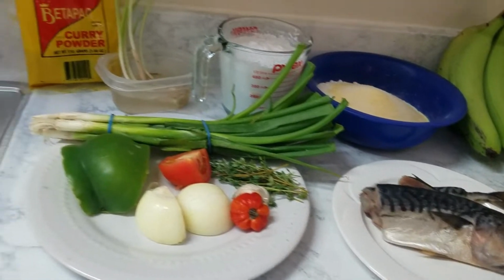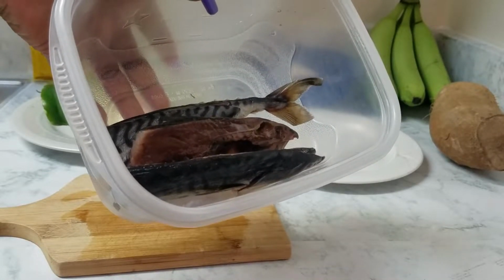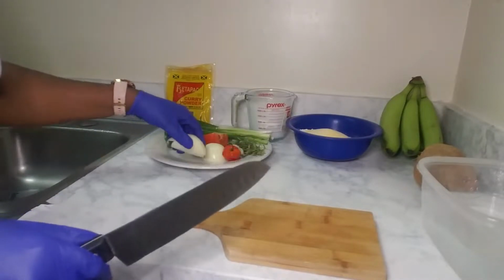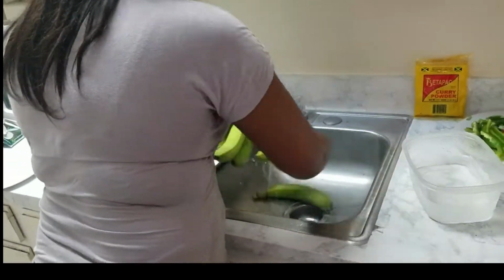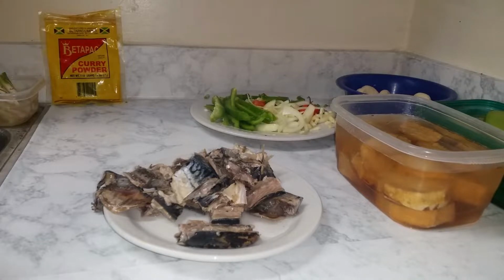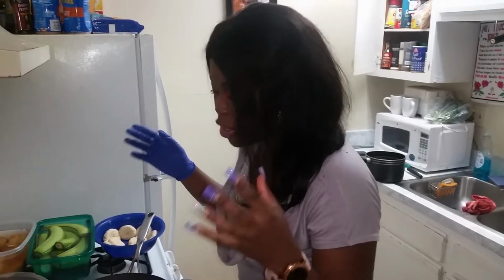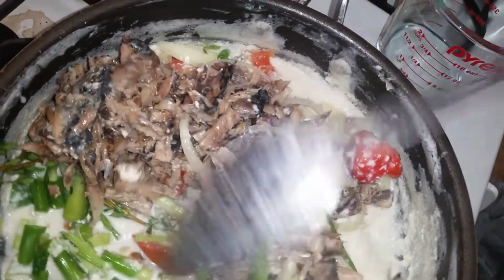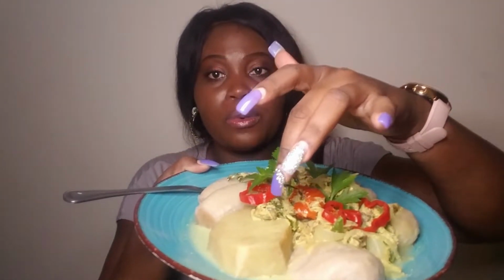The best tasting Mackerel Run Dung!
In this video I will show you how I make my authentic Jamaican Mackerel Run Dung. This recipe is made of Salted Mackerel, coconut milk, onions, tomatoes, escallion, thyme, garlic, scotched bonnet pepper, and a toops a curry powder. Enjoy this recipe.